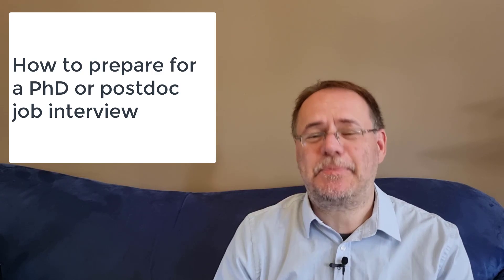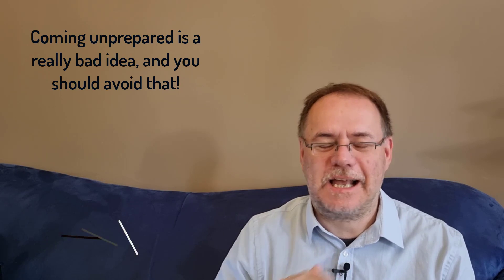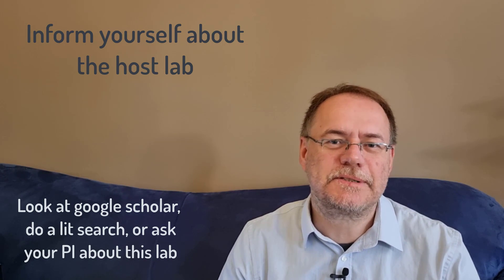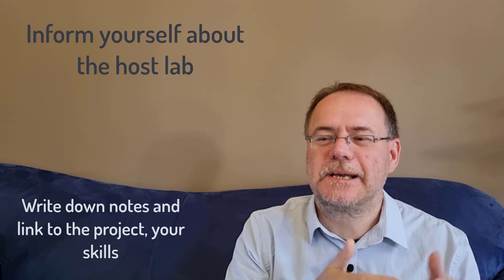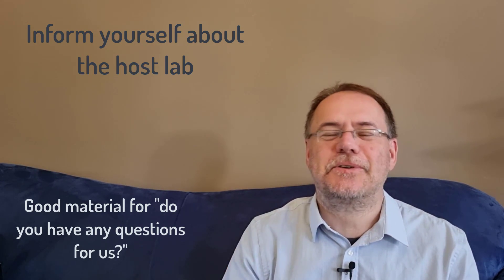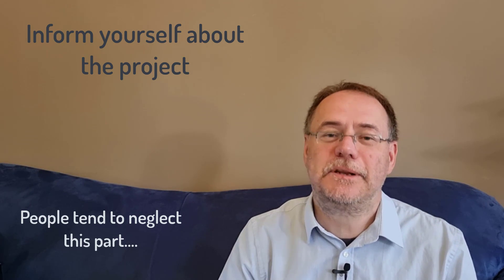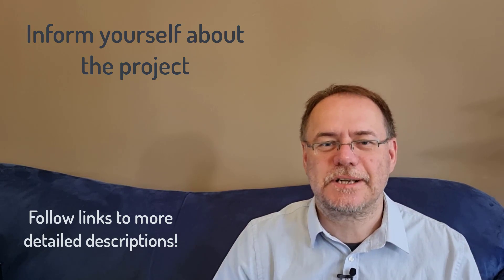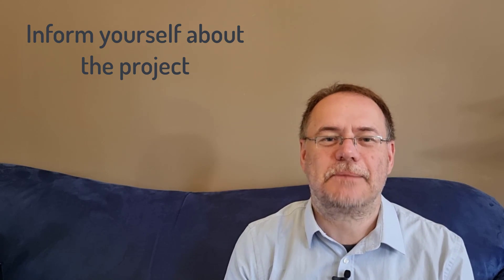How to prepare for a job interview for a postdoc or PhD position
Most candidates review their own skills and background in preparation for an interview, but don't forget to learn about the host lab in general, and about the project specifically.

0:00 Preparing for an interview is essential
0:44 Info on the host lab
2:50 Info on the project: often neglected...